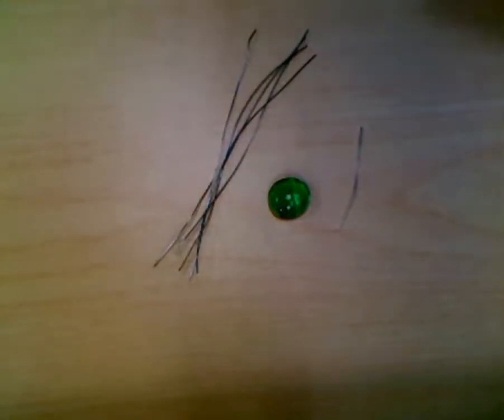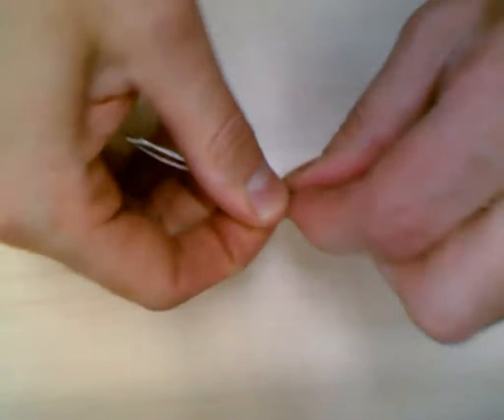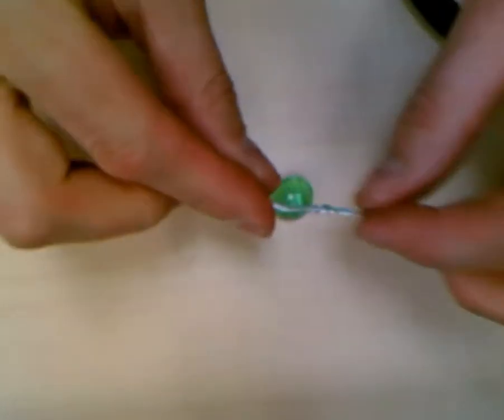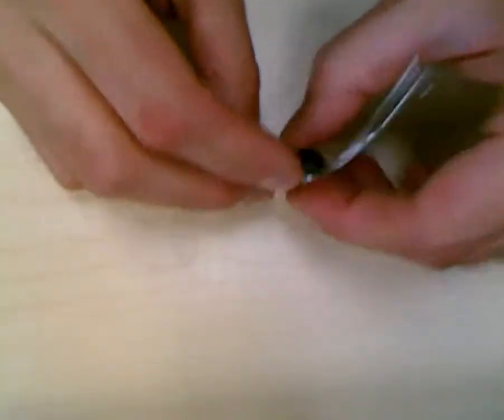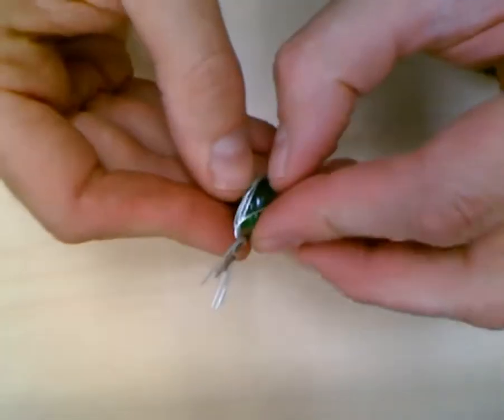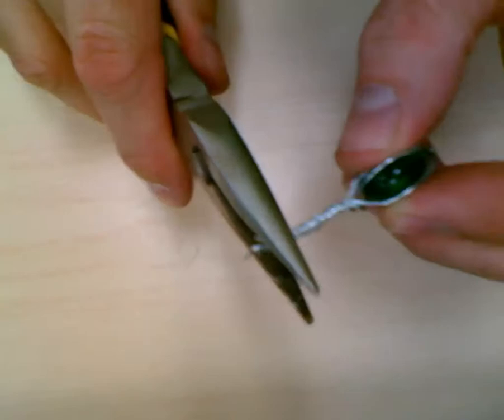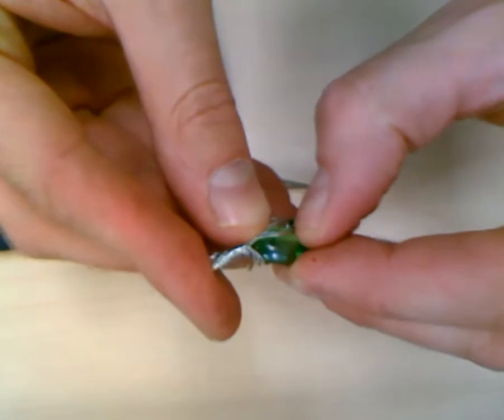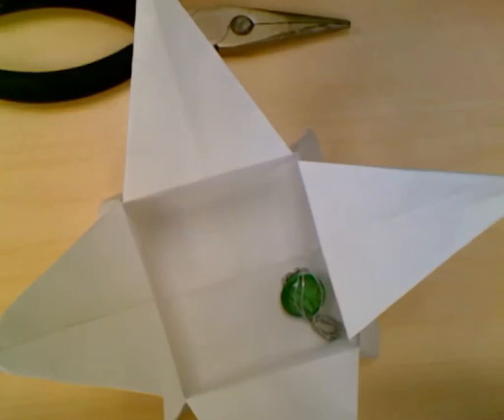Making a quick wire-wrap pendant